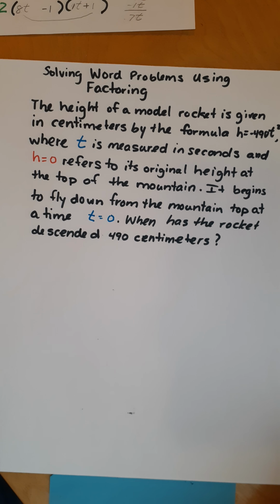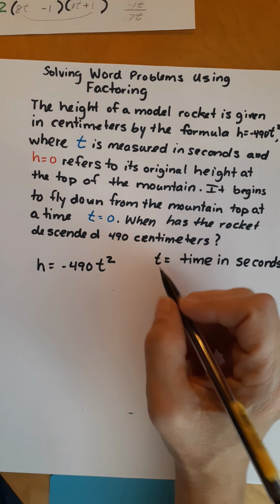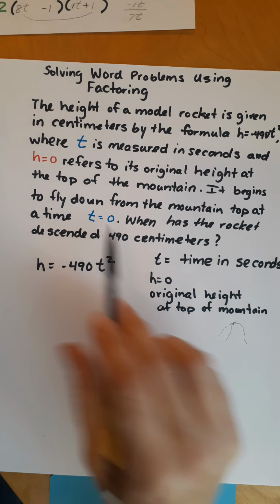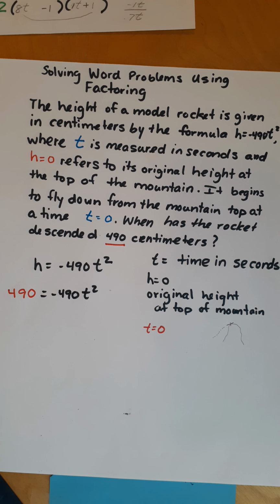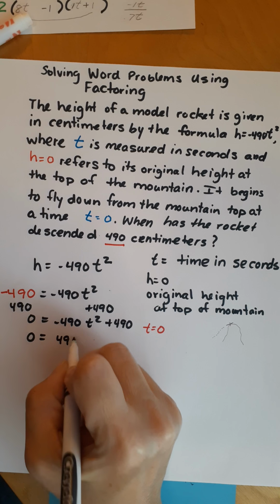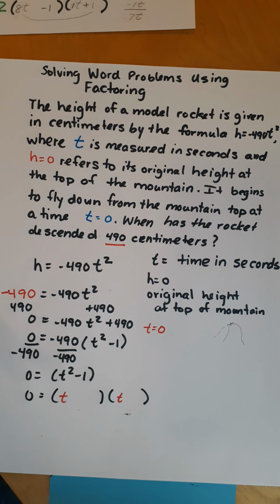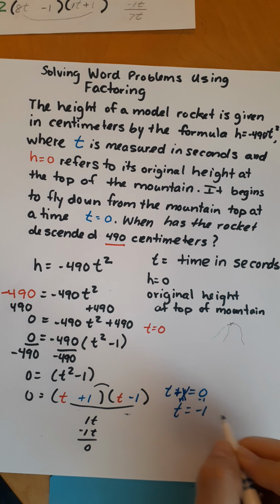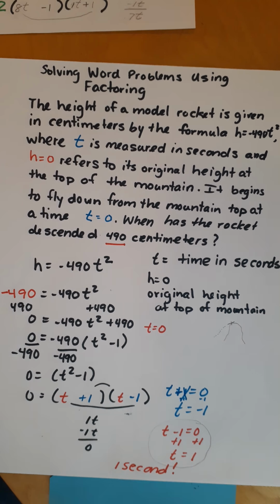Solving Word Problem with Factoring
Amount of time it takes a rocket to descend 490 Feet. :)